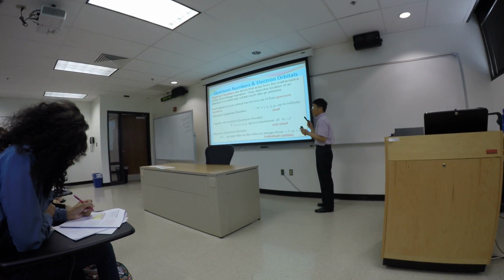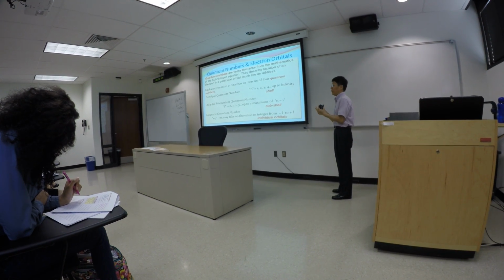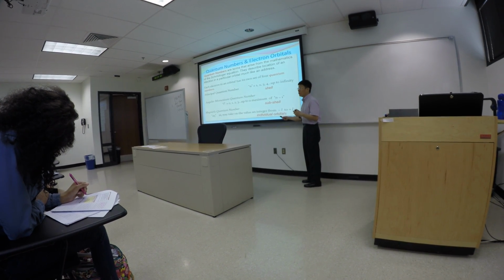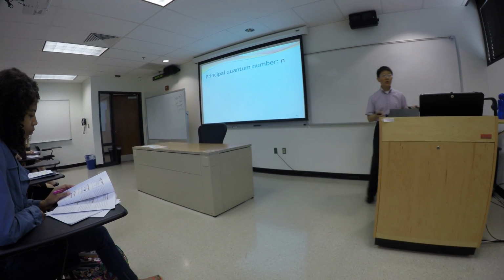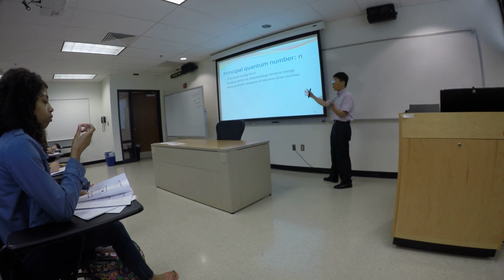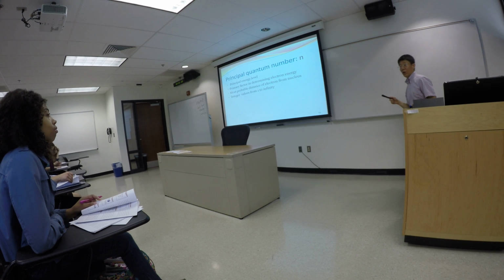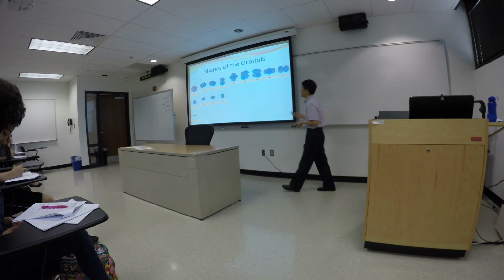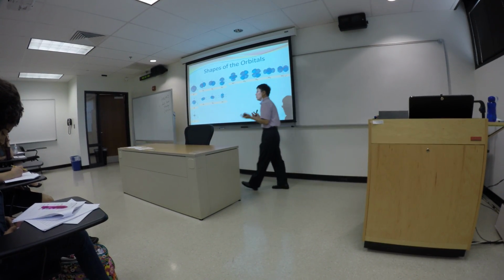Day 12 Part 4 Lecture General Inorganic Chemistry 101 GoPro Hero 4 Black Edition 4K